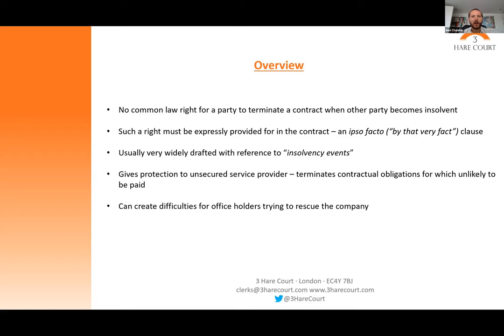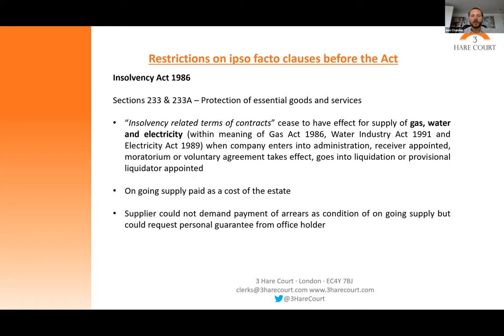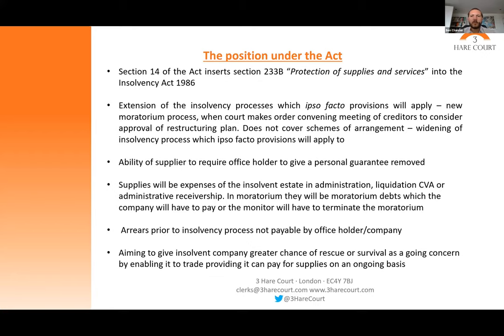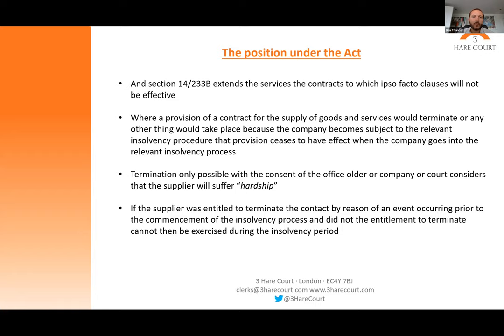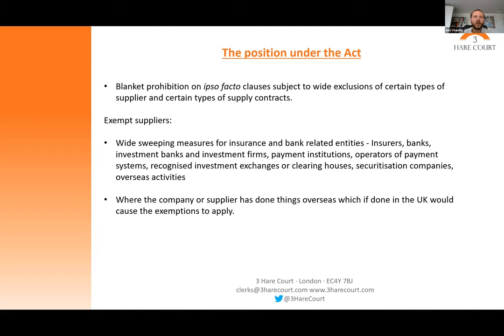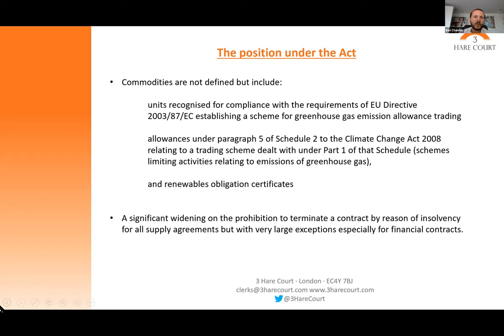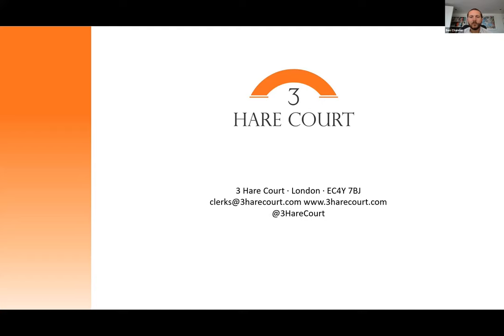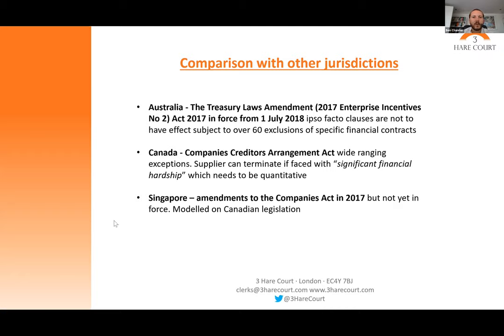3 Hare Court - July Insolvency Webinar - The Effect of Insolvency on Contractual Obligations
The next installment in 3 Hare Court’s monthly insolvency webinars was held on 7th July 2020.

Ben Channer looks at the Effect of Insolvency on Contractual Obligations, the key points being;

• Overview of the position before the Corporate Insolvency and Governance Act 2000 (“The Act”)
• Changes brought by “the Act”
• Comparison with other jurisdictions
• Q&A